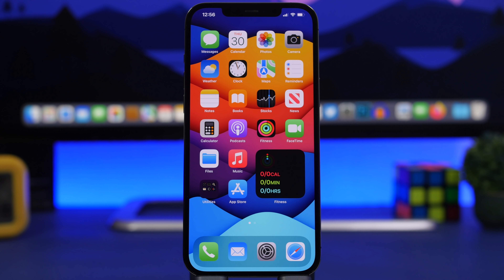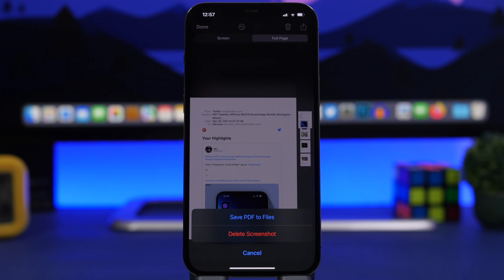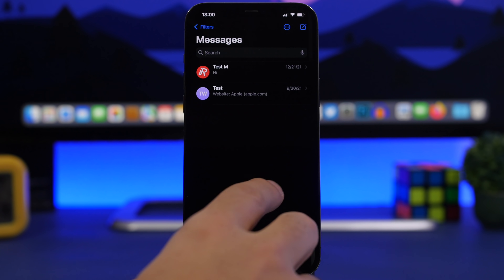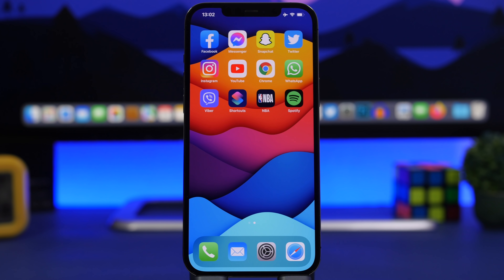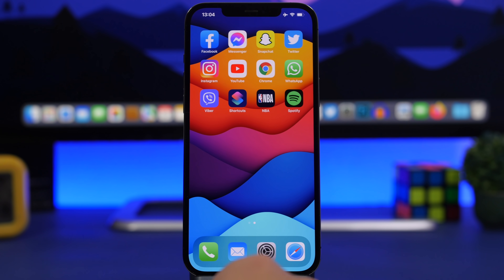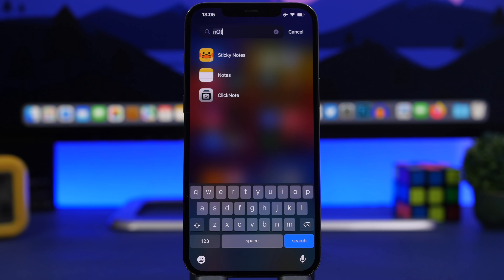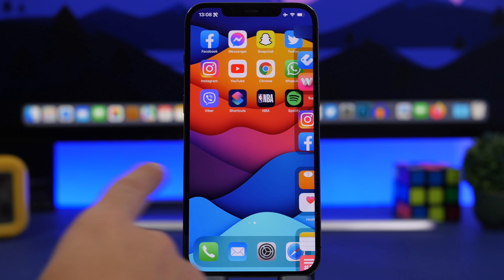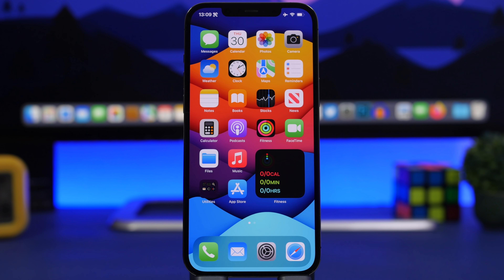10 Things You Didn’t Know Your iPhone COULD DO !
Cool things your iPhone can do and you didn't know about. You can find a lot of hidden features on the iPhone which are very useful and most people don't even know they exist.

0:00 Hit the button & first thing
1:34 Easy work
2:06 Hold it
3:09 Drag the message
3:52 Device based
4:38 Auto orientation
6:32 Full screen
7:17 The fun one
9:10 Library
9:36 easy track